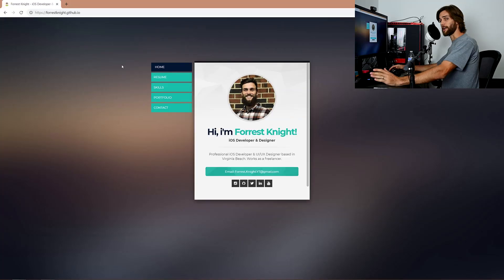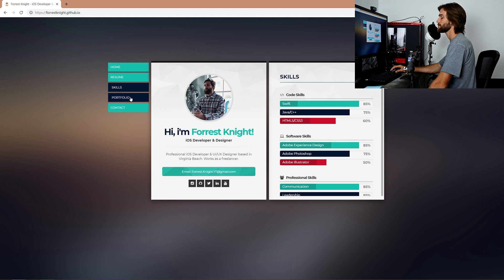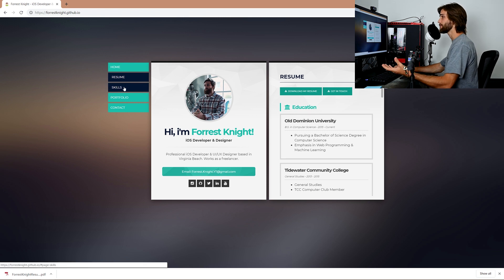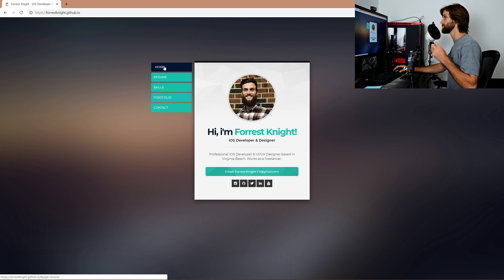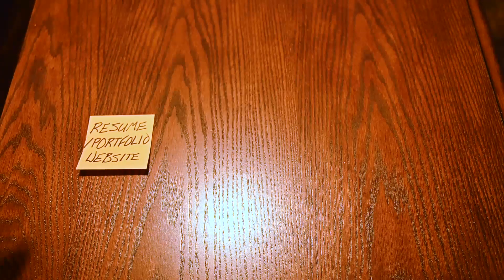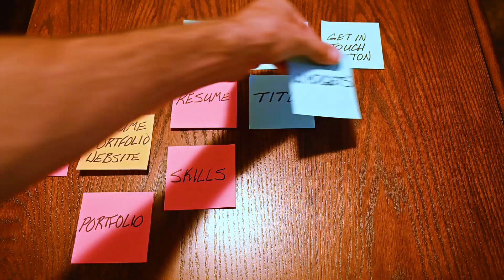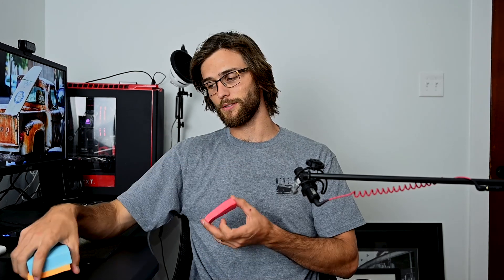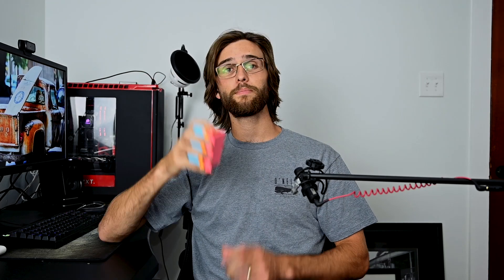ONE TRICK that will make you CODE BETTER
My Office

SOCIAL MEDIA

DESK SETUP

VIDEO GEAR